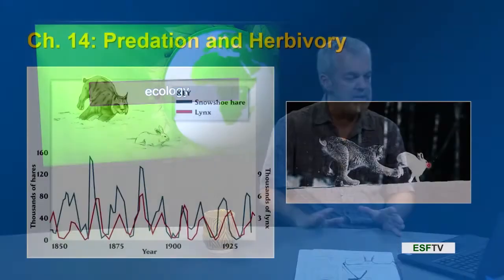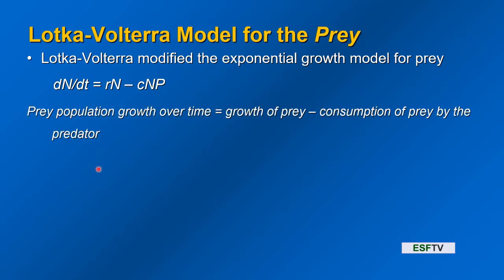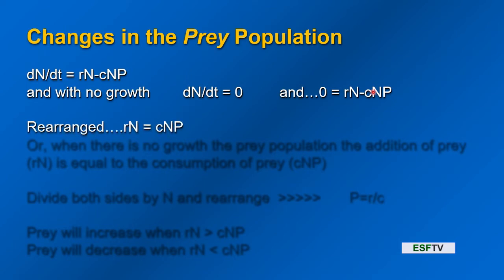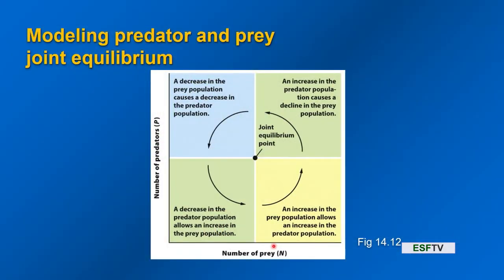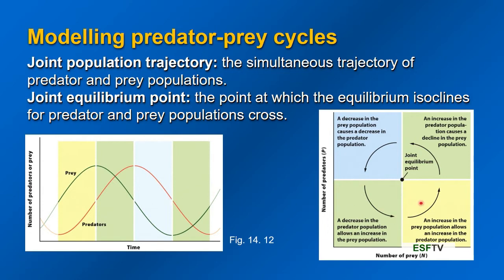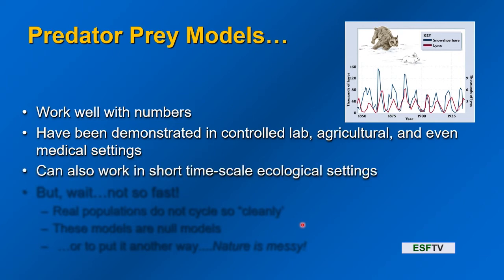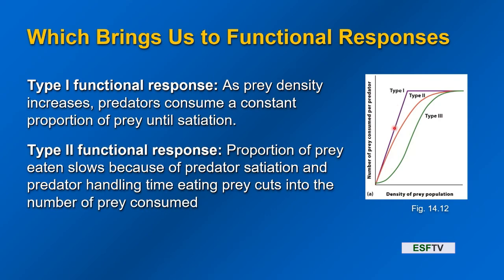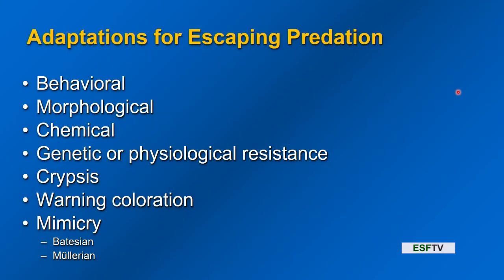General Ecology - Predation II